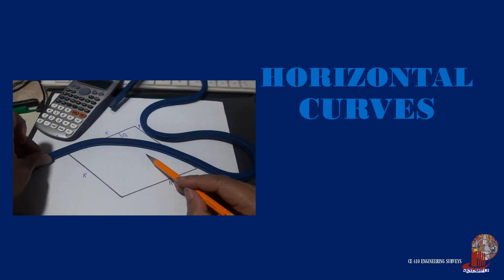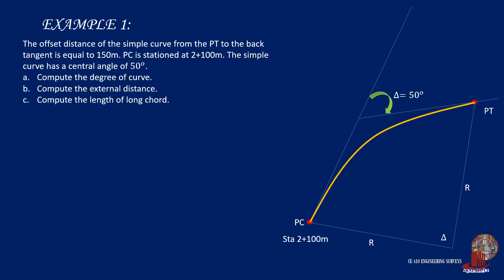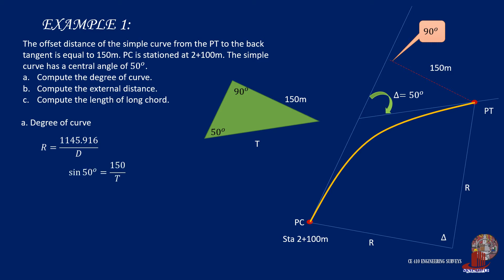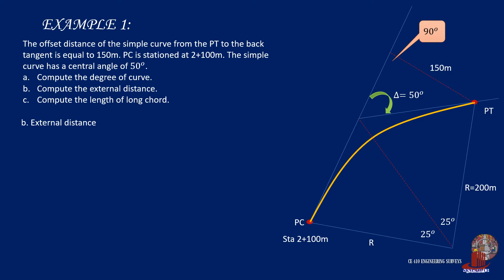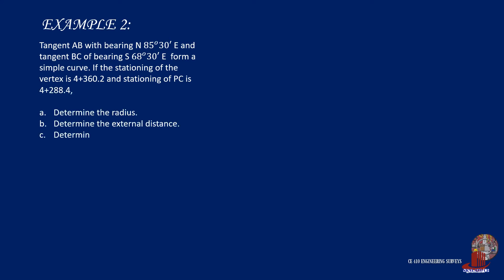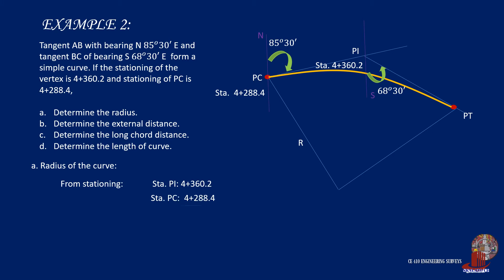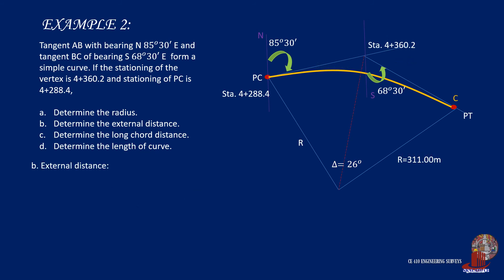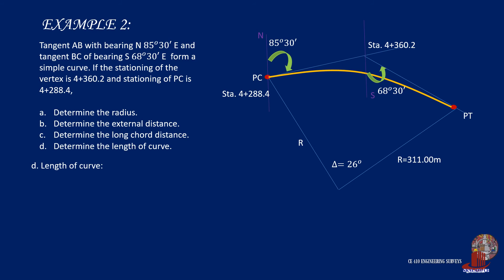SIMPLE CURVES 1c: EXAMPLES part 2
More examples for solving the elements of a simple curve.